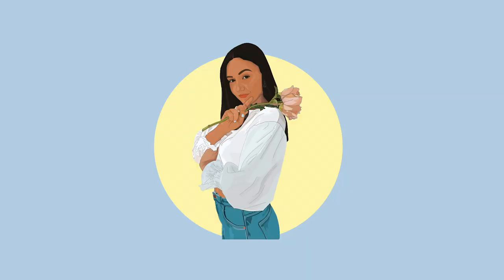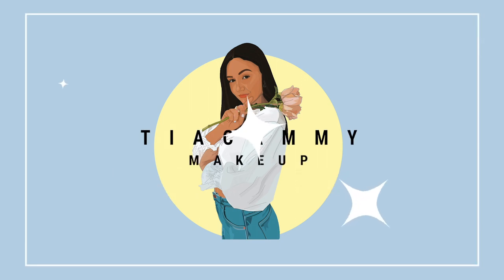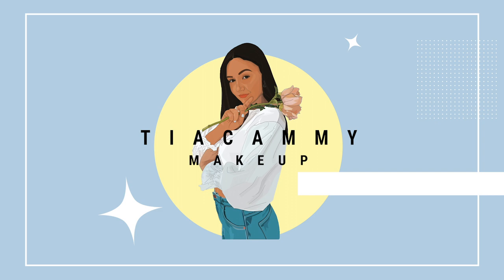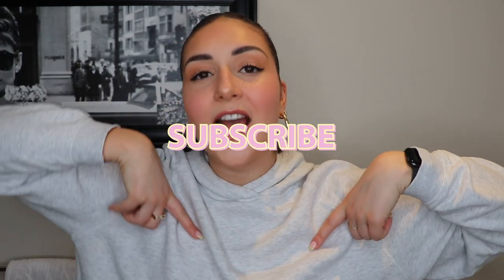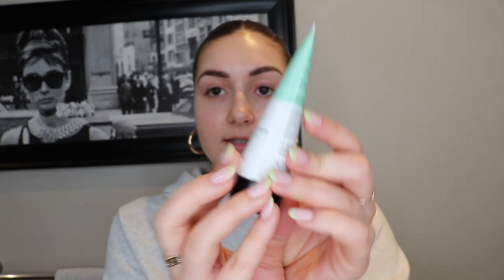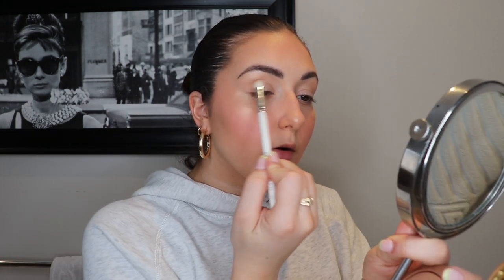Spring Drugstore Makeup Routine | NEW & OG's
Spring has sprunggg my Lovelies! Let's talk beauty on a budget...Have I got the DRUGSTORE GOODS FOR YOU! As promised all products relined down below!! xxx

***Products Used***
Versed Dew Point Moisturizing Gel-Cream:

NYX Bare with Me Tinted Skin Veil (Golden Camel)